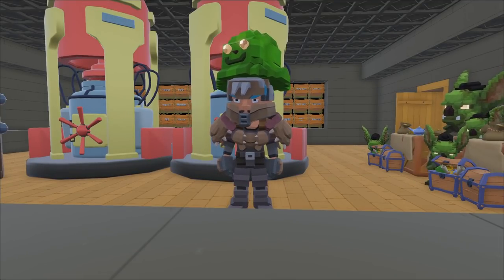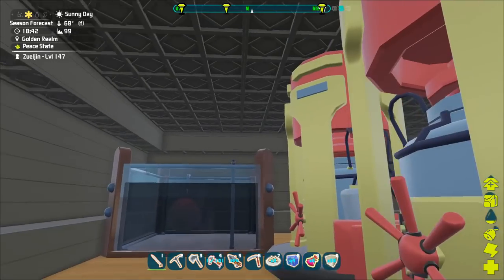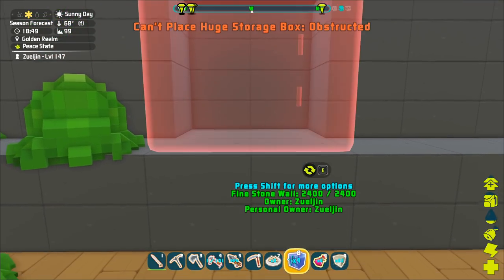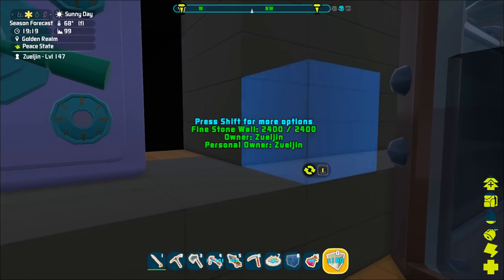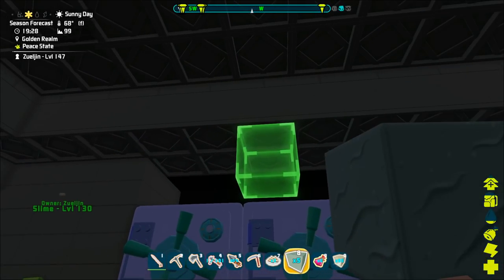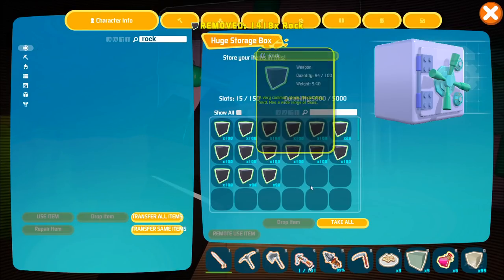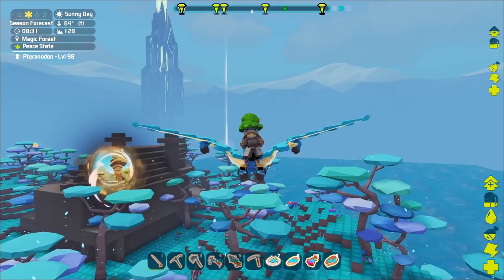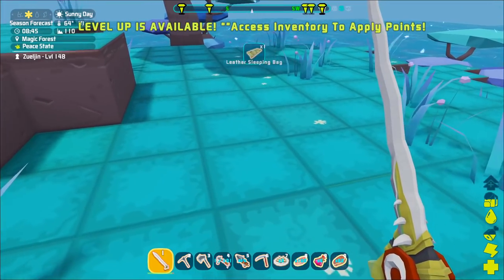MAGIC RUINS ADVENTURE. | PixARK #14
You're favorite pixelated slime is back and he's feisty!

 quads/the-society